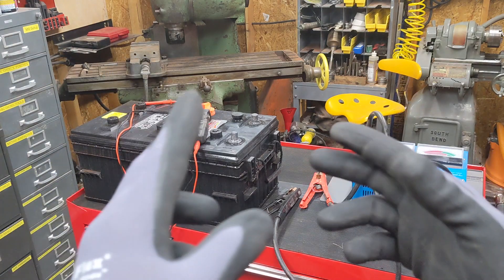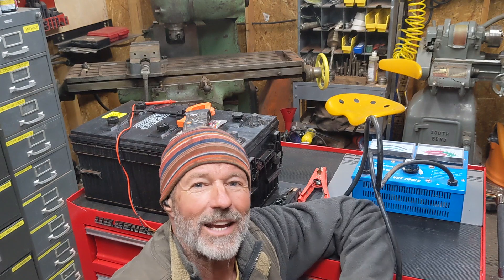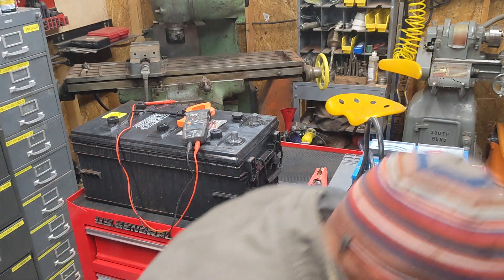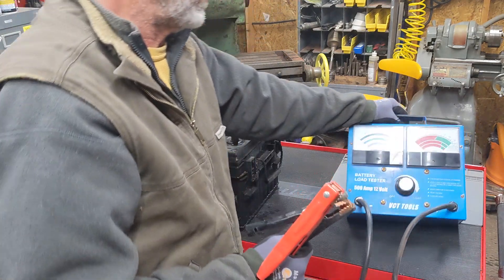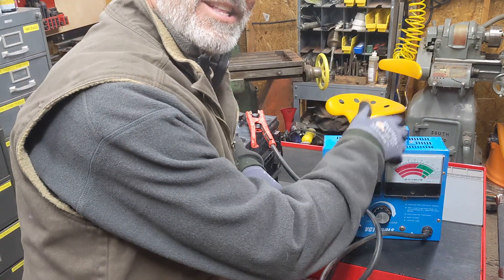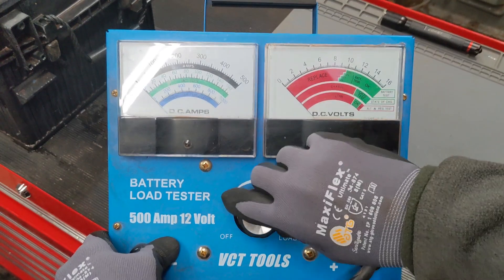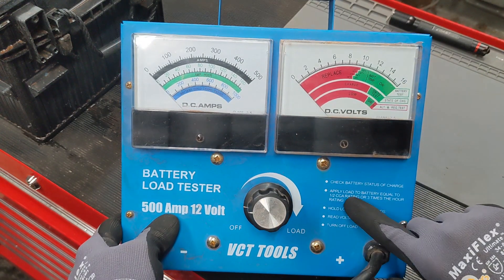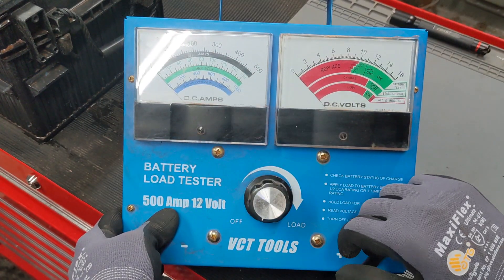Is your bus battery really okay? How to check it.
Just because a battery has a resting voltage of 12.6 or 12.8 volts...or more...doesn't always mean it's good.  This particular 8D bus battery is weak and not reliable, but it still has a resting voltage of 12.9 volts.  With the battery load tester, though, I can tell that this battery needs to be replaced.

If your coach, skoolie, or truck is having starting issues...perform a load test on your batteries before you start digging into other possible causes.
Apologies...and respect...to the YouTube great:  AvE